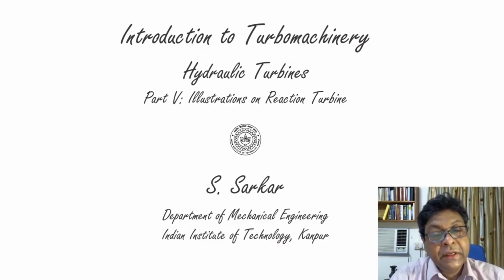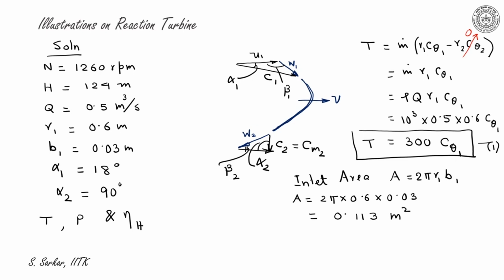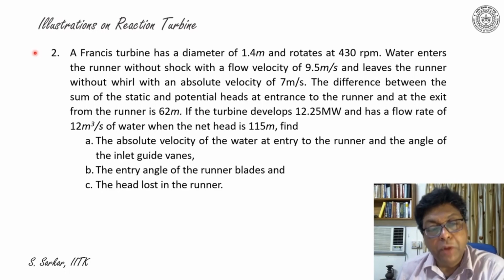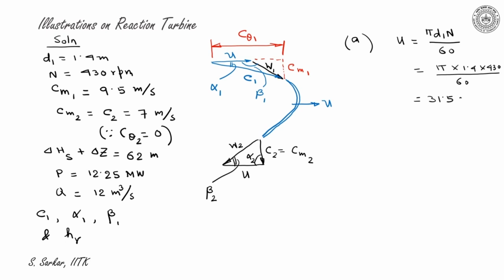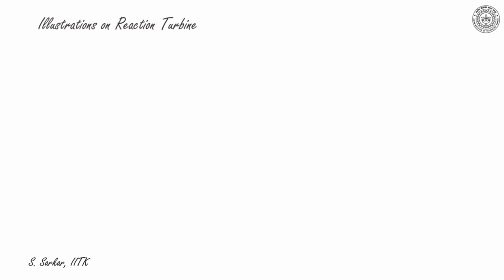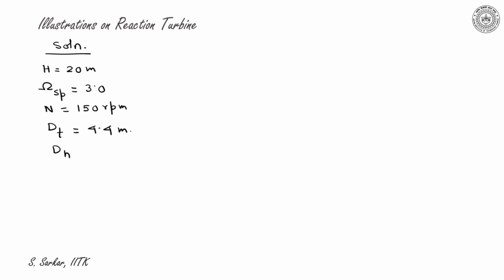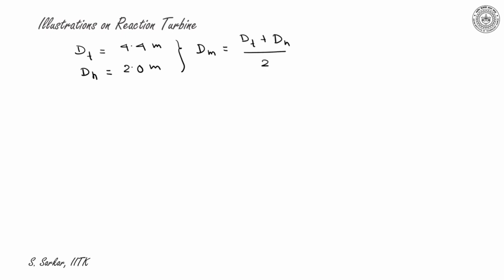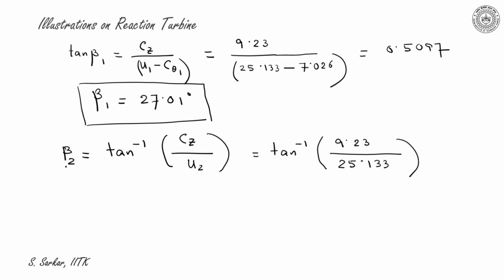Lec 47: Hydraulic Turbines V : Illustrations on Reaction Turbine